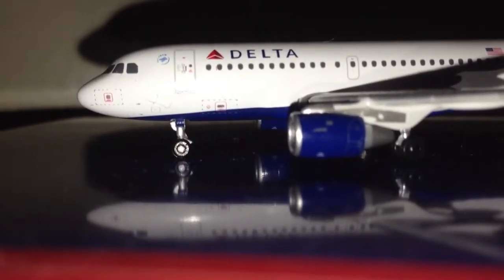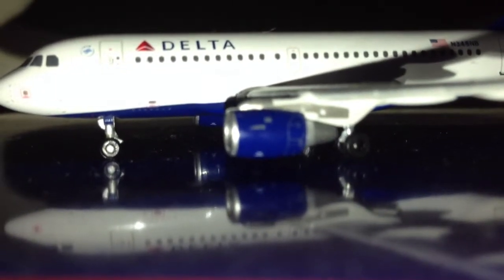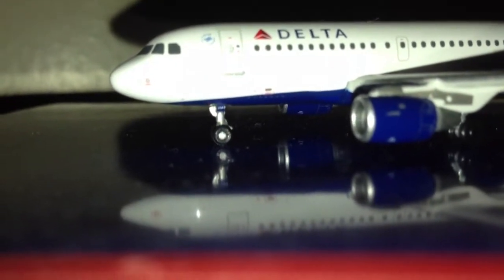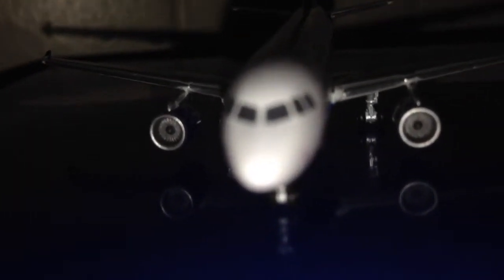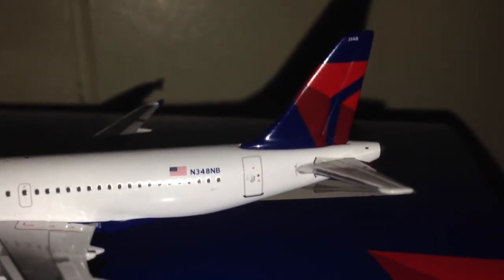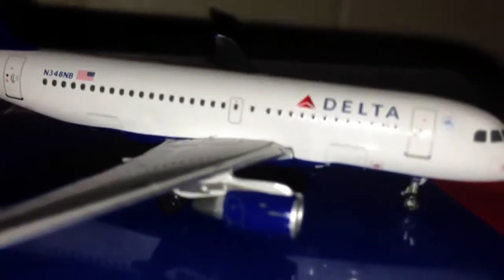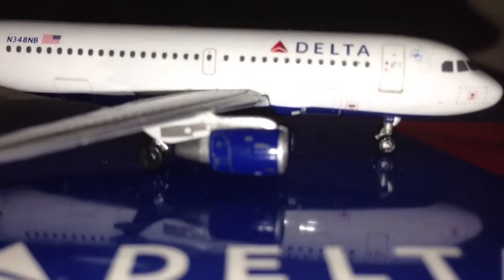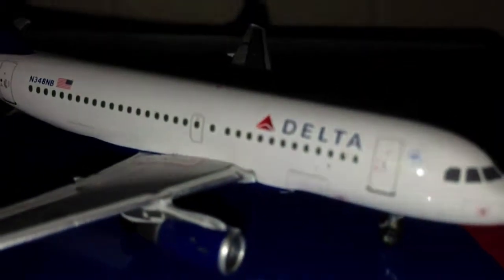Gemini jets delta a319 review